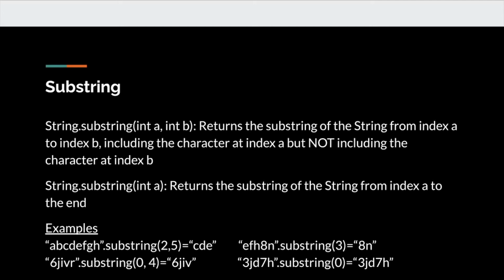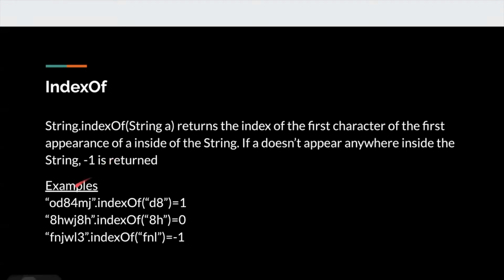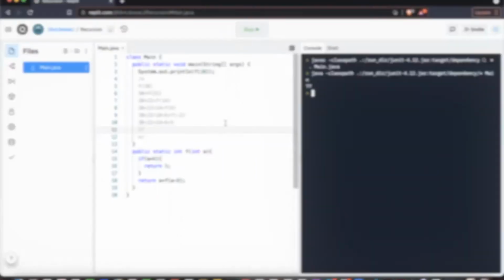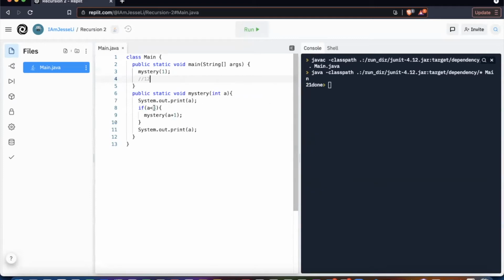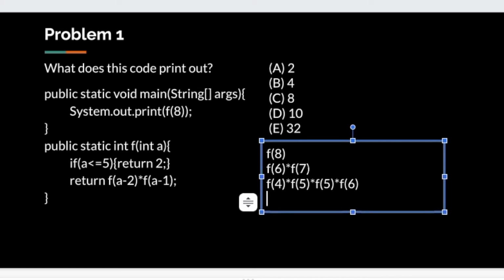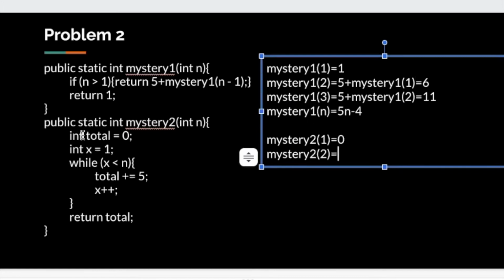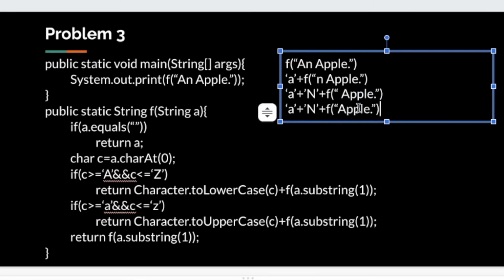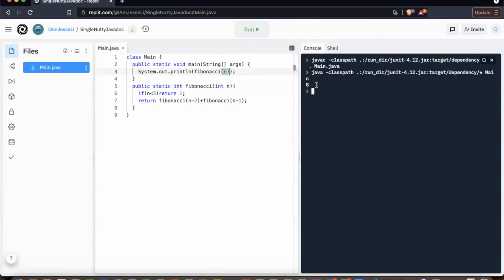AP Computer Science A || Recursion (Video 6)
Video 6 of AP Computer Science A covers recursion, including the process to solve recursion questions, and the String operations substring and indexOf.

0:00 Intro
0:04 Substring
1:48 IndexOf
3:38 Recursion
9:04 MCQ Practice
10:16 MCQ Problem 1 Solution
11:36 MCQ Problem 2 Solution
14:54 MCQ Problem 3 Solution
16:59 Creating Programs Practice
17:17 Creating Programs Problem 1 Solution
18:18 Creating Programs Problem 2 Solution
19:09 Outro